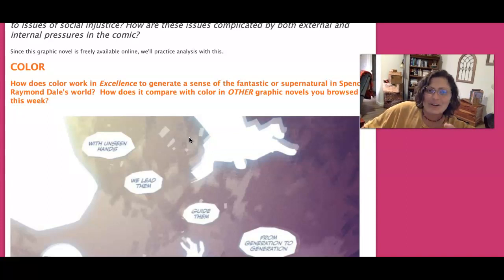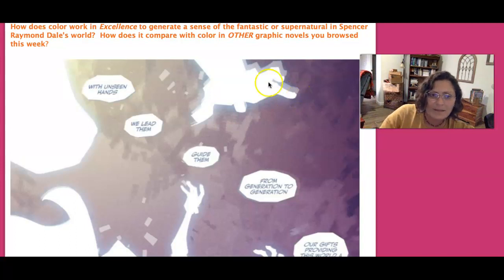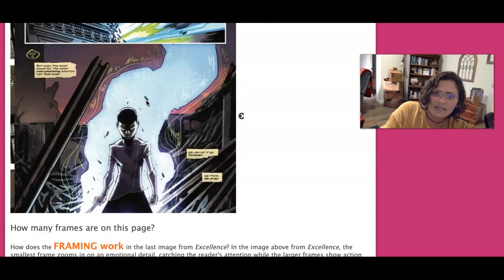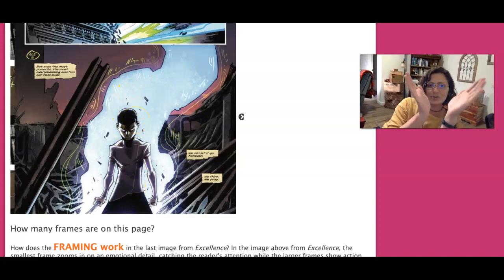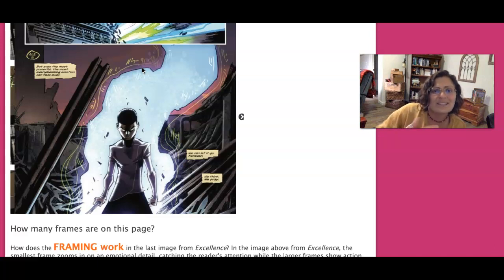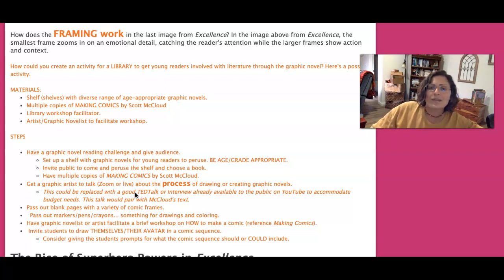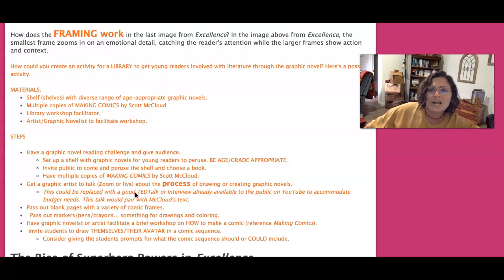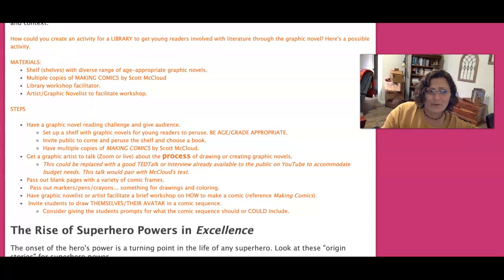ENGL-320 U3 Analyzing Visual and Textual Messages